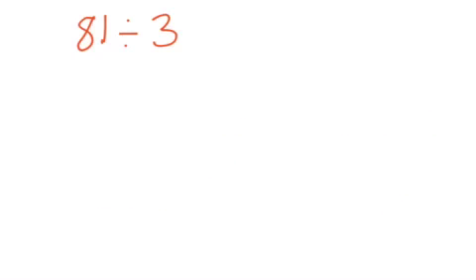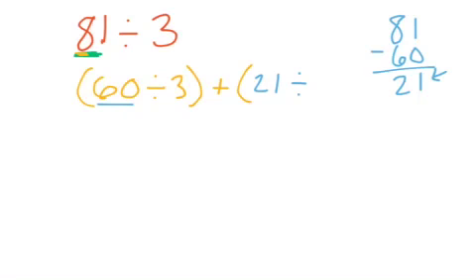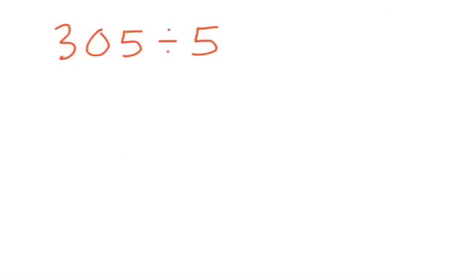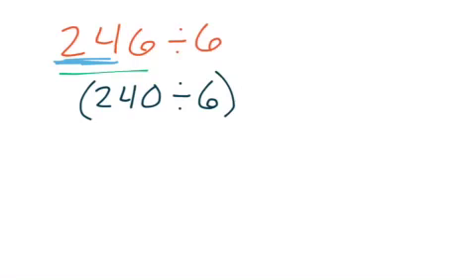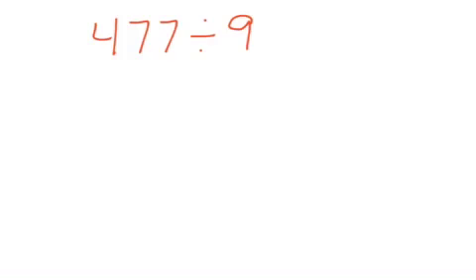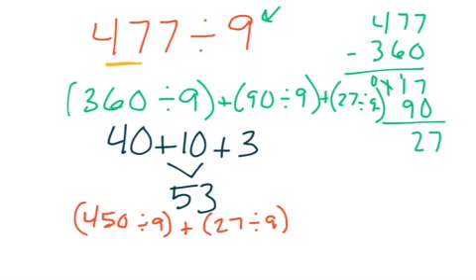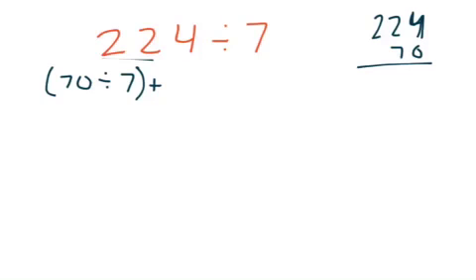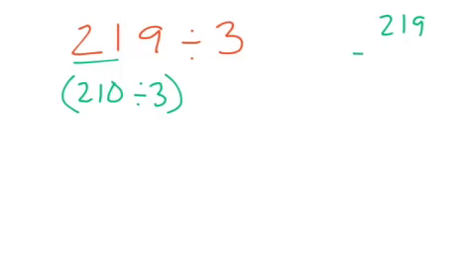4th grade GoMath 4.6 dividing and the distributive property